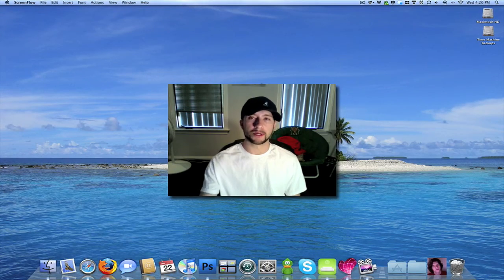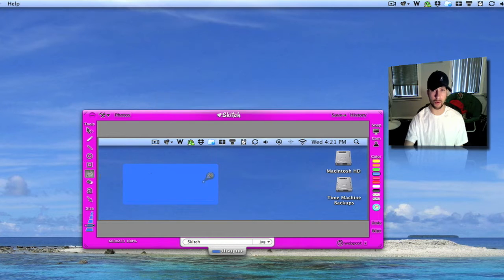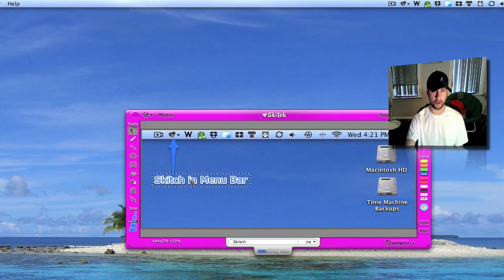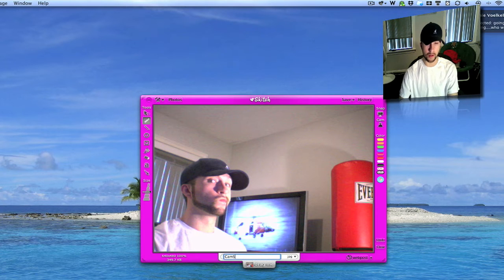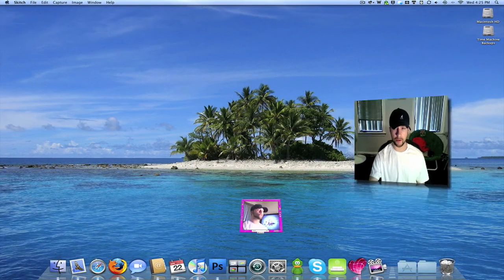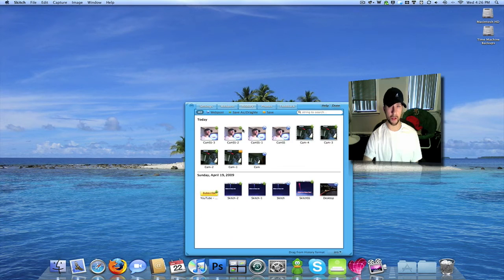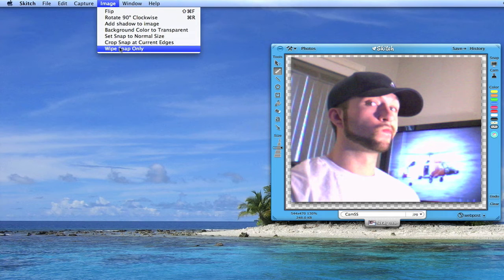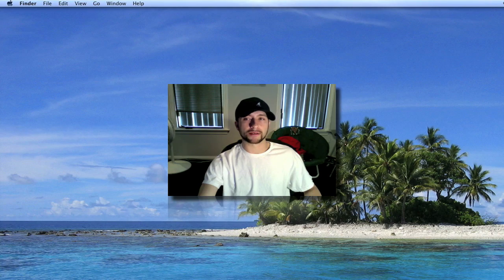Skitch - Tutorial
Skitch is a cool little application that lets you take screenshots and pictures on your iSight and then allows you to edit them. It has features like MS Paint, and many other. Crop, resize, add text, and highlight. Also allows you to upload via the Skitch site or your MobileMe account and even on Flickr. You can also email pictures. Lots of cool features on this application.

AIM - cockyjeremy
Skype - cockyjeremy